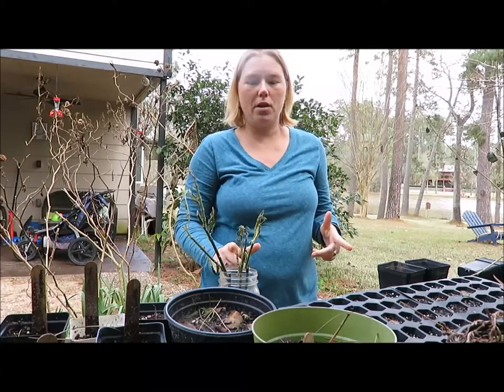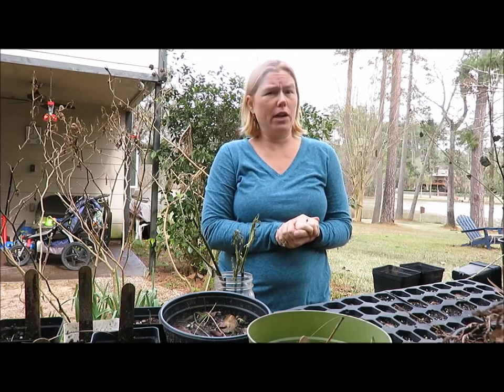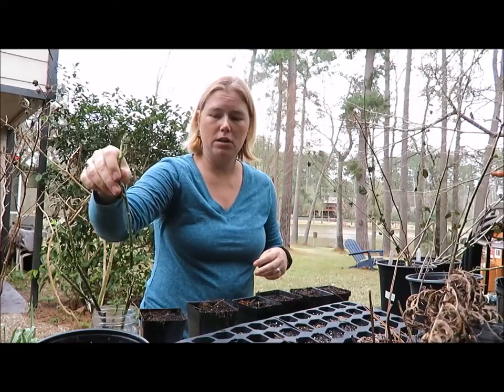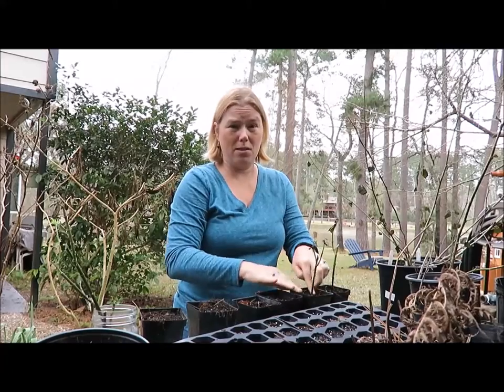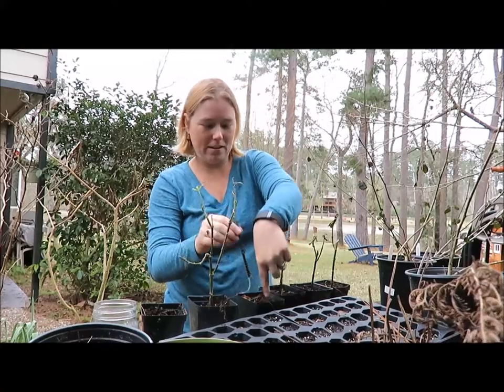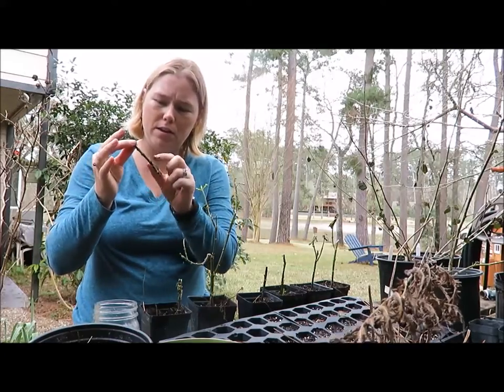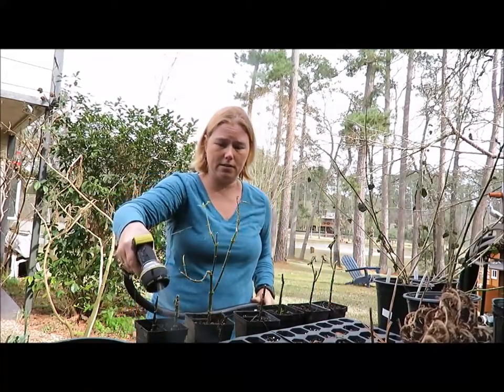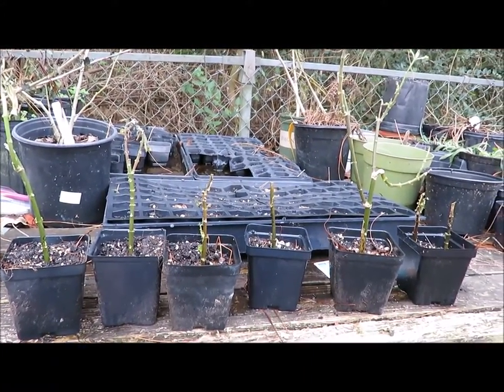Transplanting Milkweed Cuttings | Asclepias currasavica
I took several cuttings from my in-ground plants before I cut them back for the winter and rooted them. This is just a little video showing that process and a little discussion about why I cut them back.